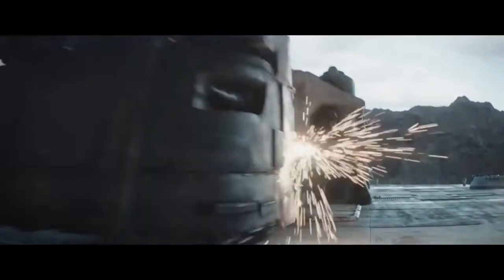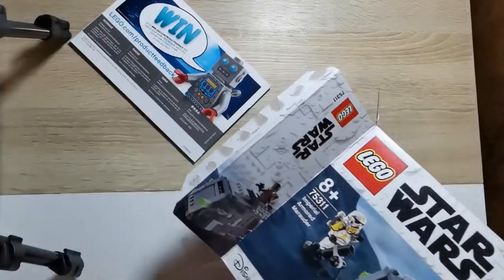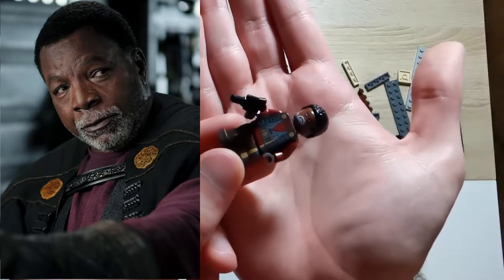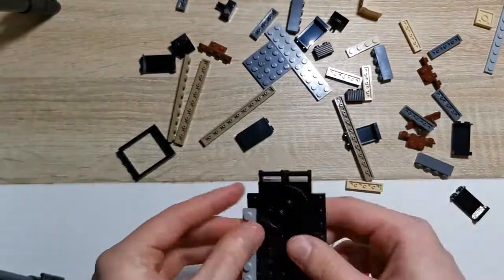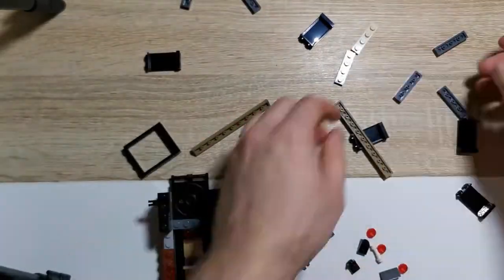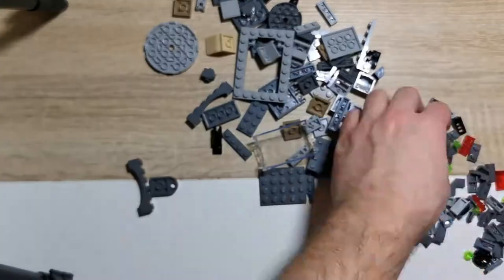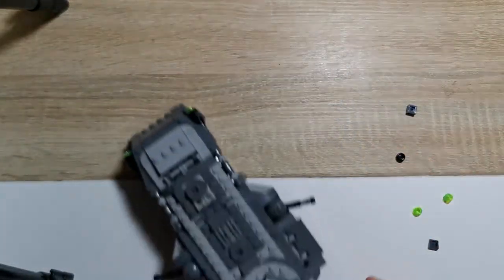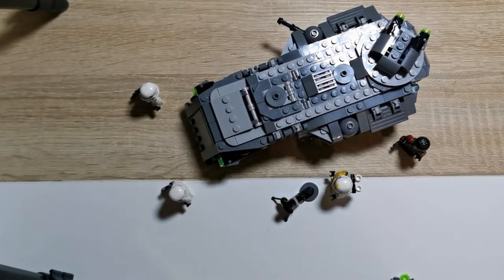Nicht nur ein grauer Klotz! - LEGO Star Wars 75311 Imperial Marauder - Set Review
LEGO Star Wars 75311 Imperial Marauder
- Release: August 2021
- 478 Teile
- 4 Minifiguren
- UVP 39,99€

Besucht gerne meinen Lego Instagram Account - Werdet Teil der BrickUnity Community!